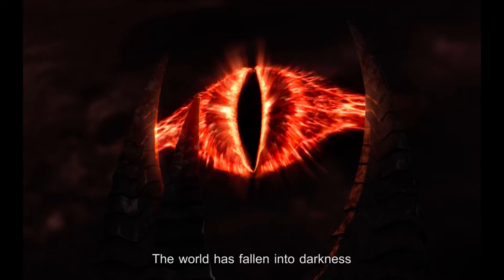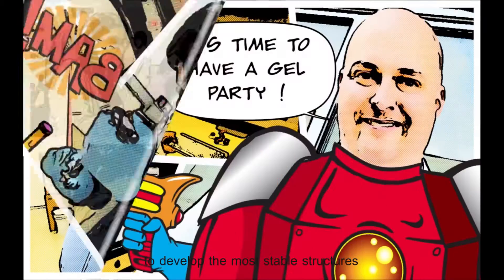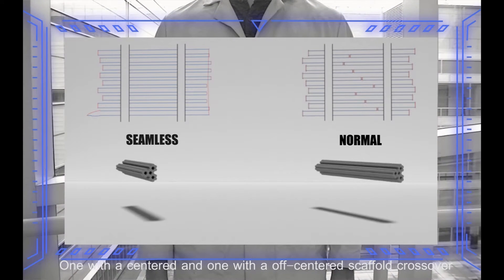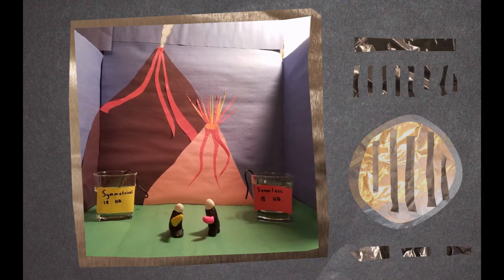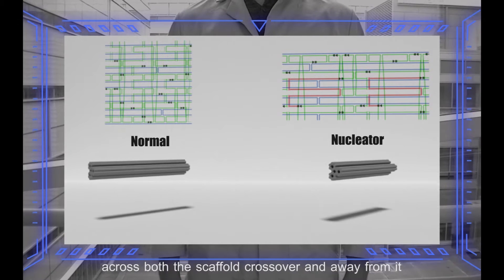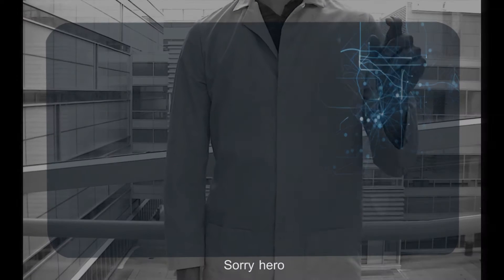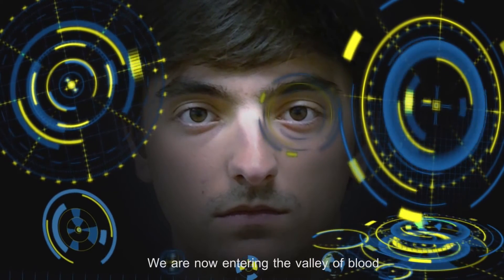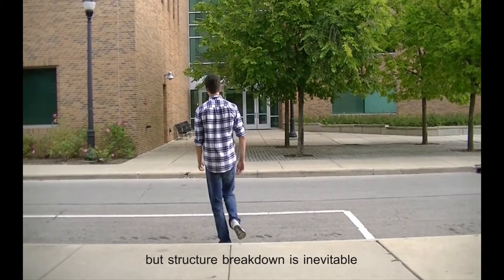2016 OhioMOD - Biomod competition video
OhioMOD, The Ohio State University's Biomolecular Design Team, compete yearly at Biomod.

We use a technology called DNA origami to fold DNA into 3D nanostructures in the Nanoengineering and Biodesign Lab at OSU.  This technology has been used in cancer drug delivery, acting as a vehicle for existing drugs.

We are currently testing the stability in biological environments to discover how long these structures will last in the body before breaking down and delivering their payload.

Thanks to following Youtube Channels we were able to use their guidance and resources to create the video.
Tuts+ Motion Graphics
Video Copilot